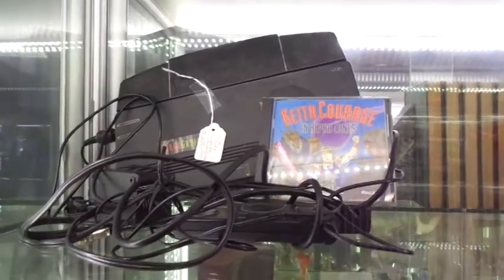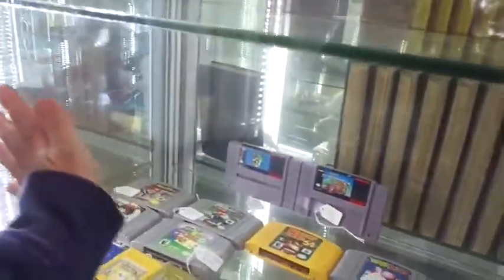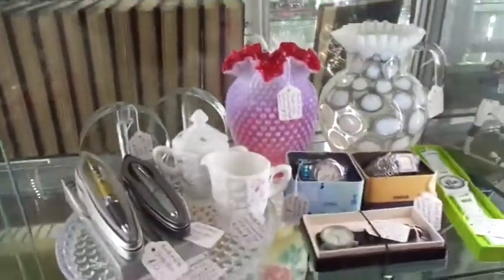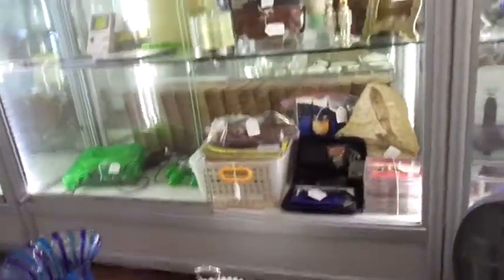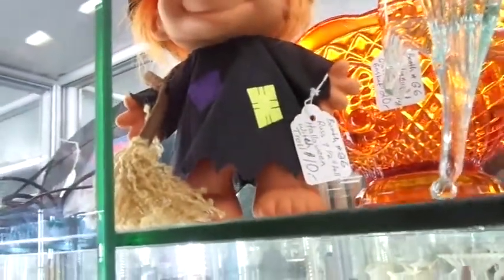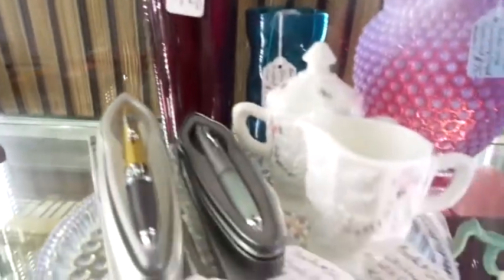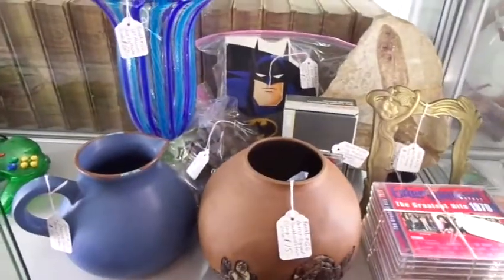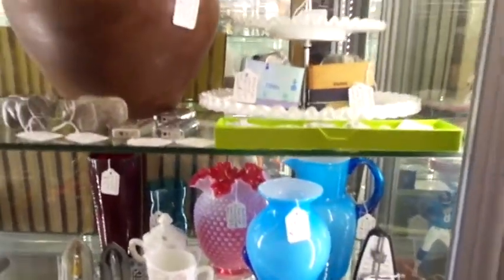Putting Stuff in my Showcase #4 at the Antiques Collectibles Mall RT. 17 N Rochelle Park NJ 10/31/17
Me putting some Stuff in my Showcase #4 at the Antiques Collectibles Mall RT. 17 N Rochelle Park NJ 10/31/17

This what I put in my showcase today and showing a few things that sold :-) It looks like I sold $35.00 worth of stuff this week.